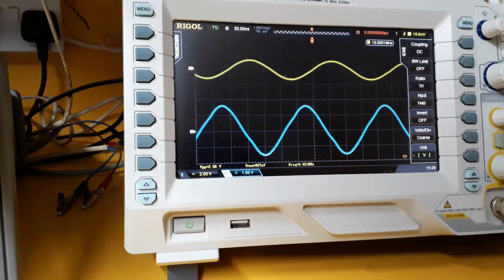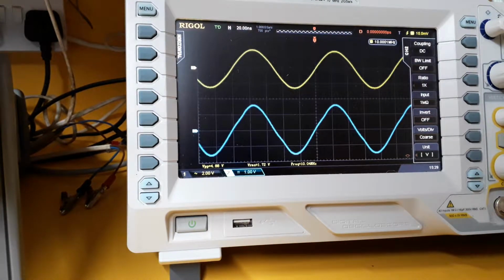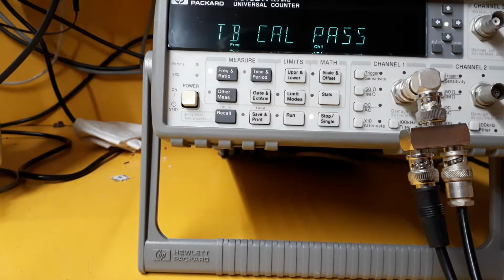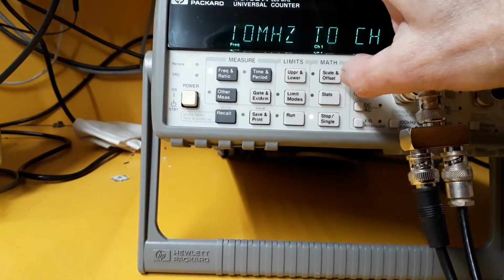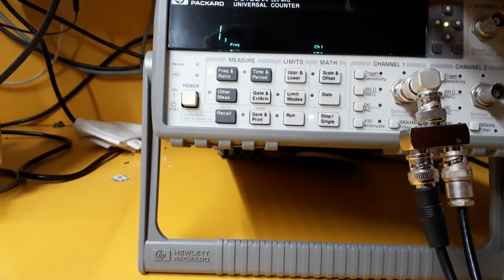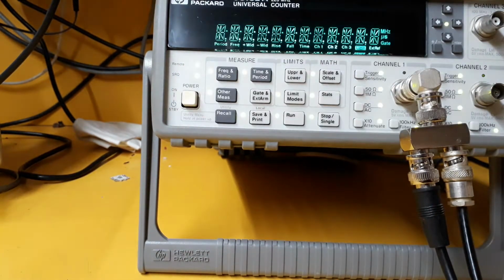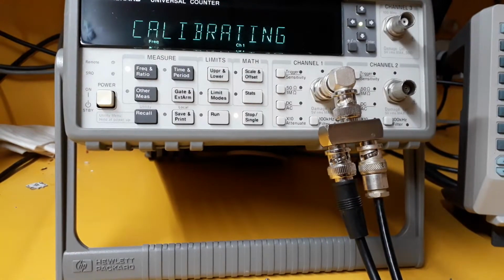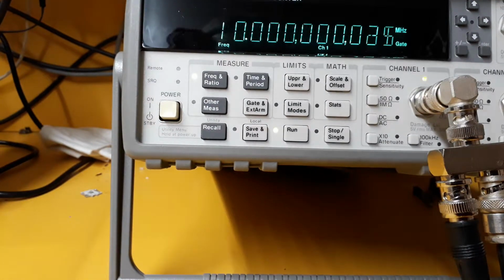Hp 53132a testing and calibration